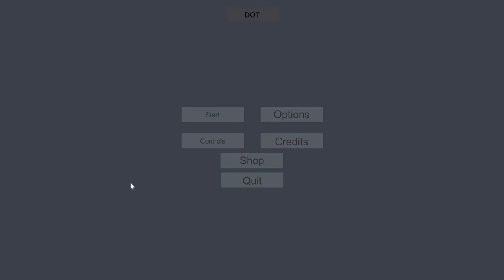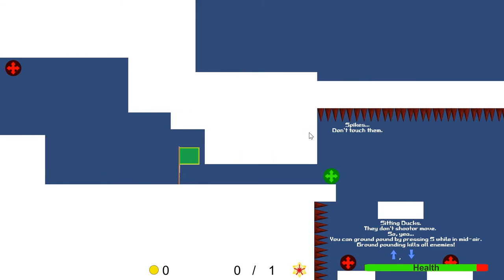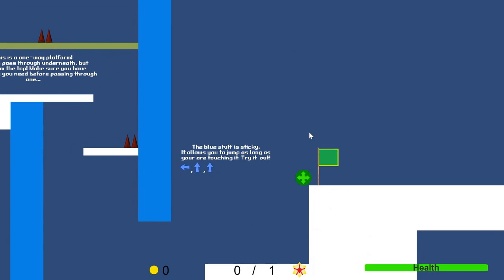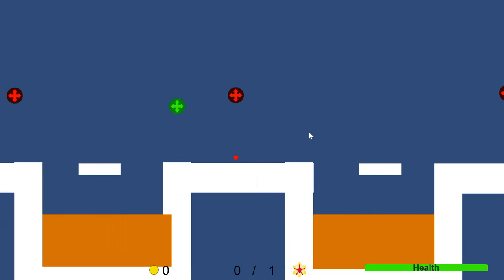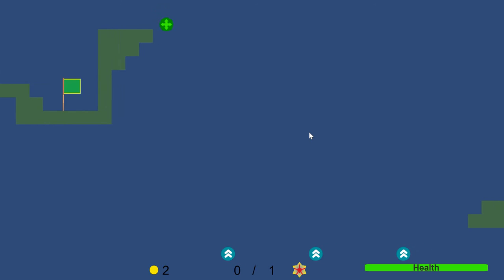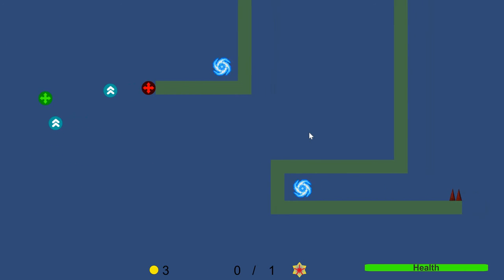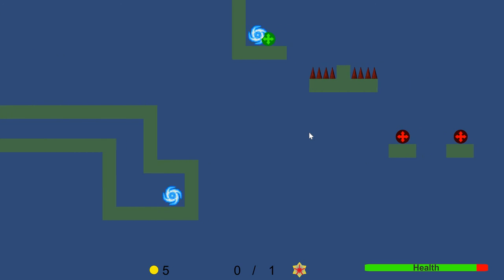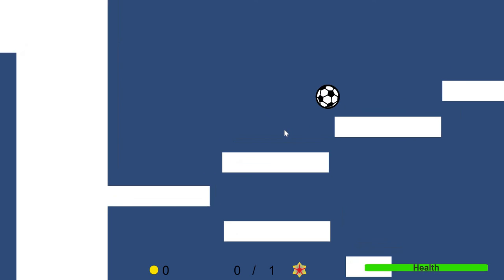DOT walkthrough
Darian Brockenbrough
David Hutton
Derek Huffman
Dylan Leppo
Ryshadd Jones
Thomas Garrett